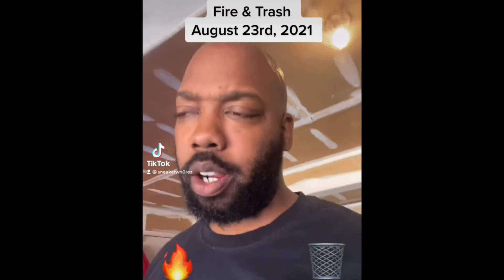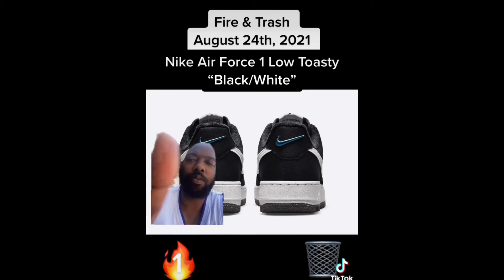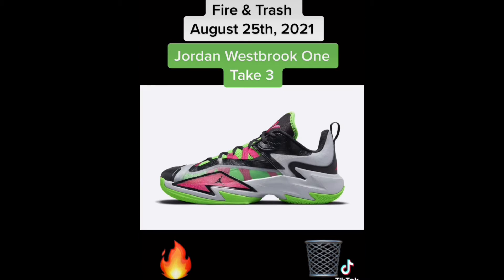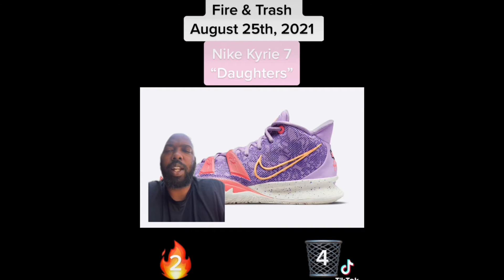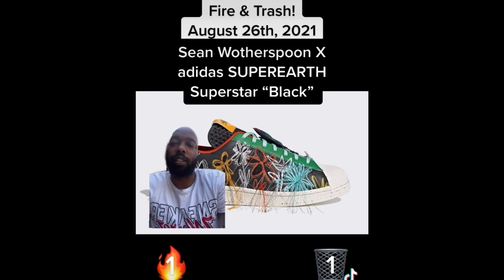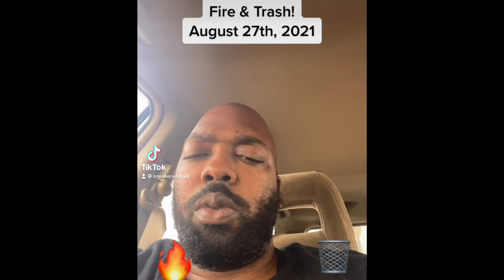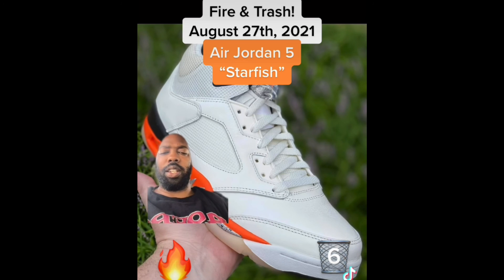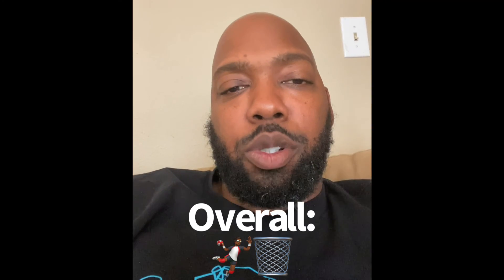WEEKLY FIRE & TRASH PT. 2 - AIR JORDAN 5 “STARFISH”, AIR JORDAN 1 HIGH OG “DARK MARINA BLUE” & MORE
Stretch explains what’s Fire & what’s trash on August 23rd-August 29th sneaker news cycle which features adidas Yeezy Quantum “Onyx”, Air Jordan 4 “Zen Master”, new Air Jordan 1 Element Acclimate colorways, Travis Scott X Nike Air Max 1 “Wheat”, new Undefeated X Nike Dunk vs. Forces “5 On It” colorways, Air Jordan 1 High OG “Dark Marina Blue”, sacai X Fragment X Nike LDWaffle & MORE!

SneakerWhorez.com